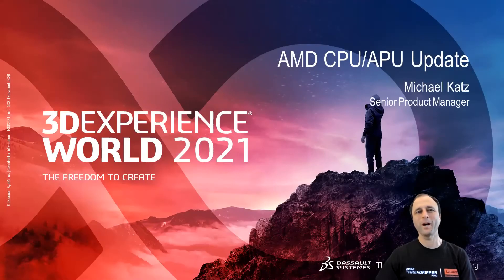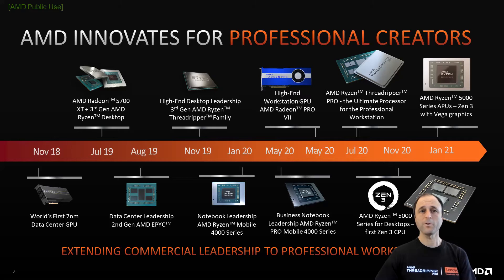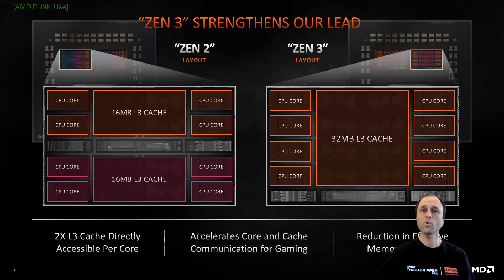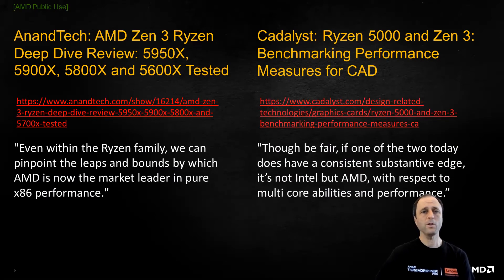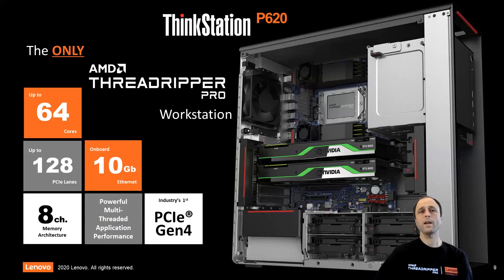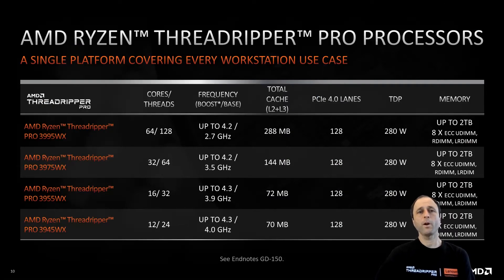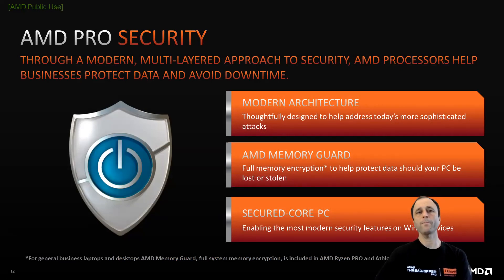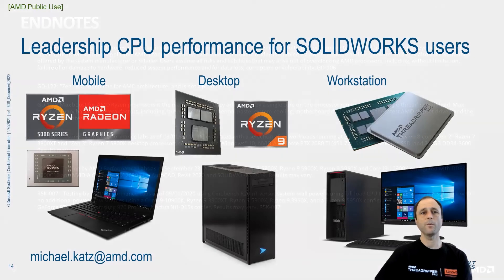AMD CPU update for SOLIDWORKS - 3DEXPERIENCE World 2021 Presentation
AMD presentation at 3DEXPERIENCE World 2021 - AMD CPU update for SOLIDWORKS users.